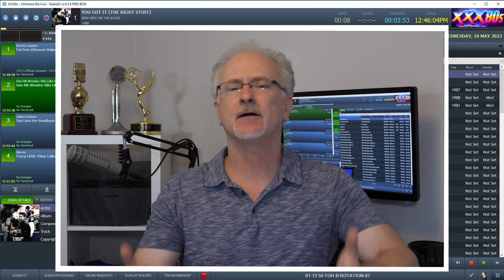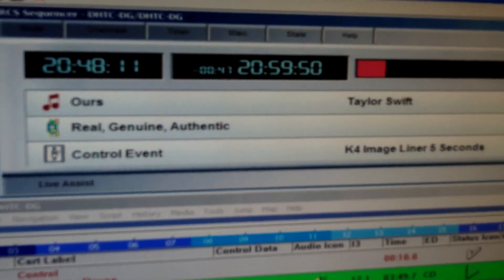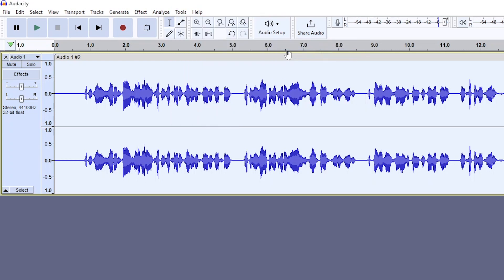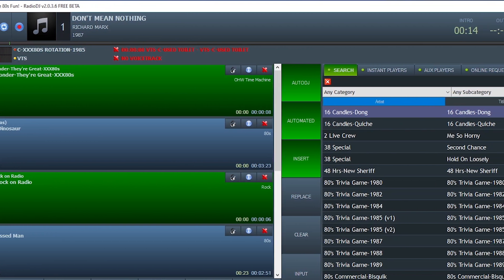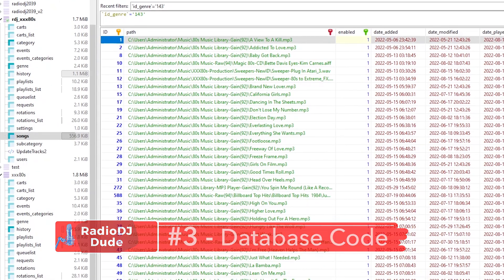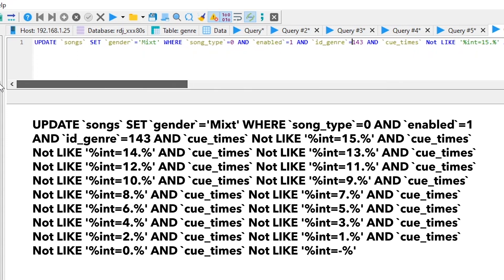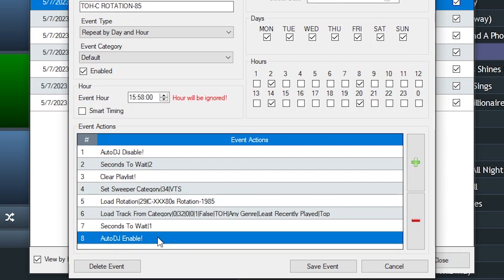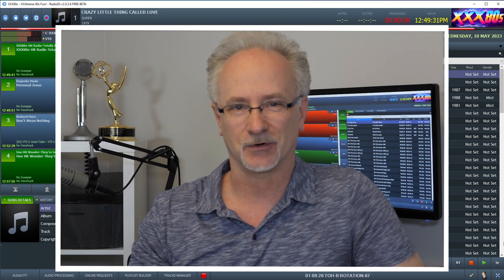RadioDJ: Voice Tracking Alternative-Easy & Effective!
Duh, RadioDJ is AWESOME. However, the voice tracking ‘features’ leave you wanting more. If you use rotations to run your station, I have stumbled on a trick to automatically add voice tracks to song intros. AND, most important, prevent audio train wrecks! My hack guarantees RadioDJ will only choose songs with intros to fit the length of your voice tracks. Say it with me, “Super cool, RadioDJ Dude!”. AND, you can pull this off in just four easy steps.

⏰ CHAPTERS ⏰
00:00 Exciting Intro!
00:44 My Problem
01:39 Sweeper Semantics
02:21 Voice Track/Sweeper Samples
03:31 Step 1: Record VO
03:53 Step 2: Import Files & Load Sweeper Category
05:16 Make Sure Sweepers Fit Over Song Intros
05:53 Song Intro Hack to Guarantee Perfect Sound
07:31 Step 3: SQL Code Fix in Database
10:41 Step 4: Load Sweepers With Events
11:57 RadioDJ Sweeper Audio Mix Settings
12:47 Big Finish!

Part of the “How-To” requires a lil’ database coding. Deep breath, you got this. I’m a coding jackwad and I even made it work. This is a query to assign songs with intro times greater than :15 to the Gender category of “Mixt”. You can choose other parameters from the Other tab in the Music Import section to assign this to.

**You need to change id_genre to match yours

🎙️ My Radio Set-Up
Electrovoice RE-20 Mic ~
Soundcraft 8Ch Mixer ~
Focusrite Audio Interface ~
Mic Arm ~

Audio-Technica AT2020 Mic ~
Soundcraft 5Ch Mixer ~

For XXXtreme 80s FUN…and to hear my rotations and imaging elements…check out my 80s online station